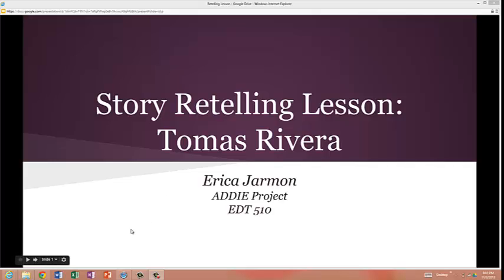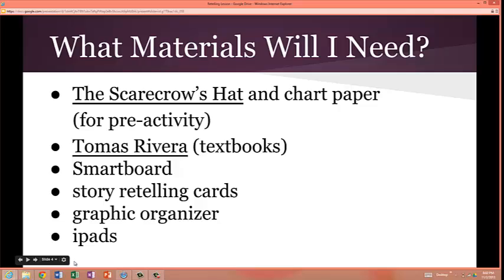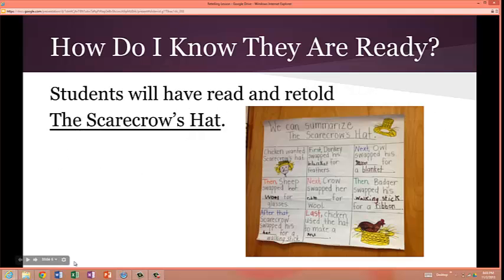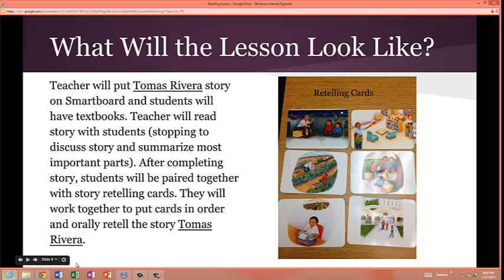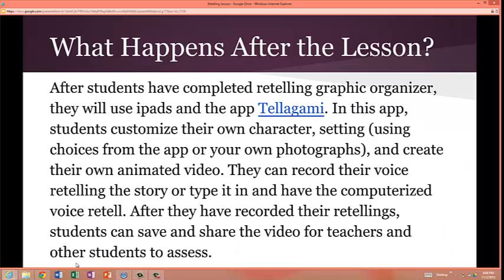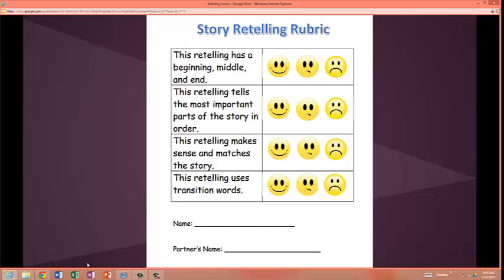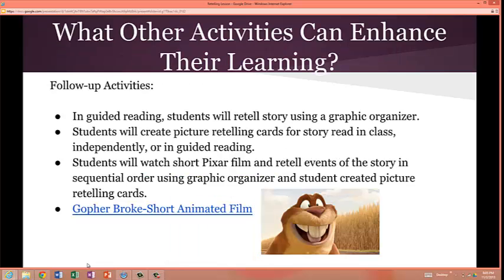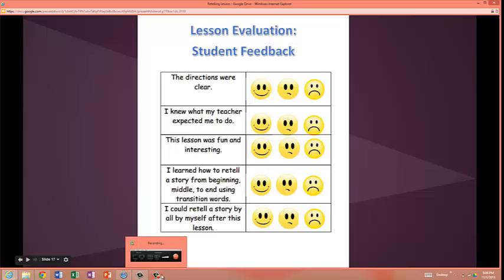Tomas Rivera Story Retelling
This is a Story Retelling Lesson for Grade 1.